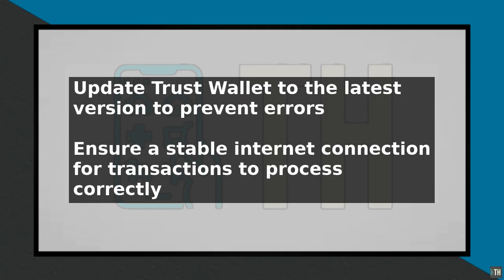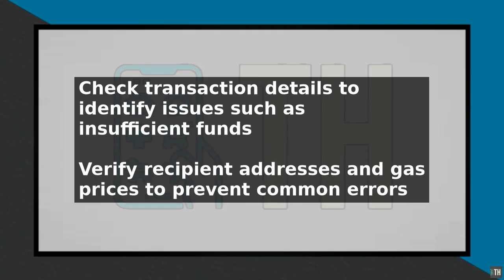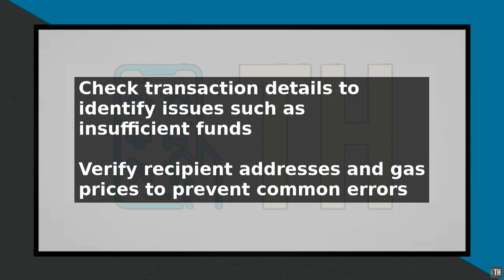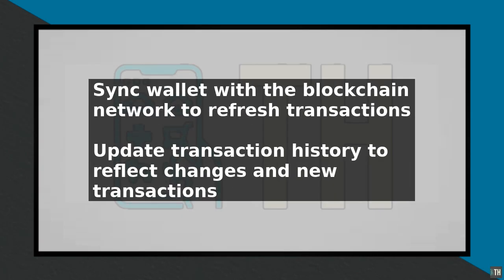Fix Transaction Error On Trust Wallet Step By Step (2025)